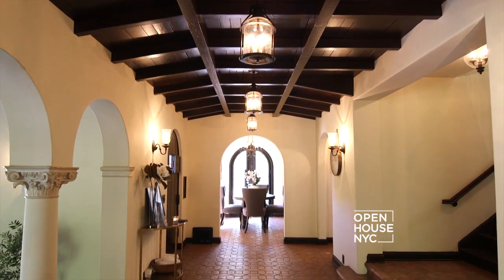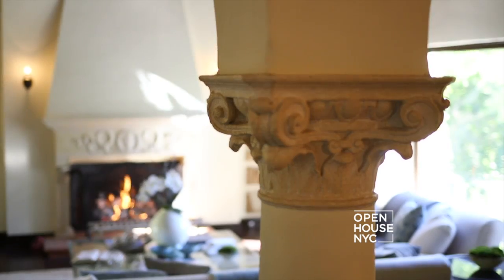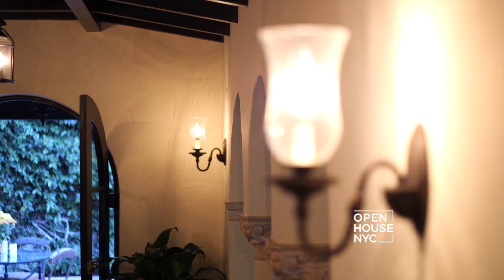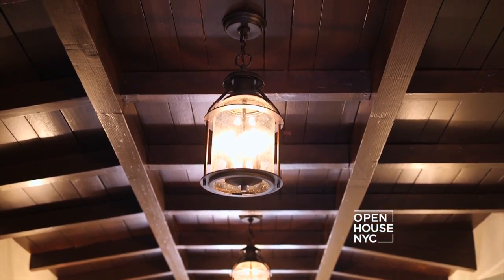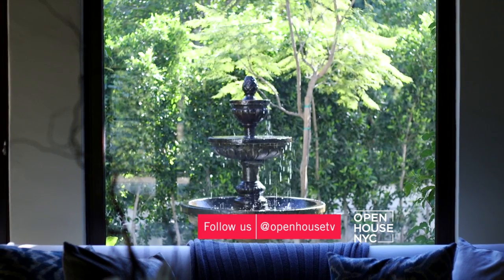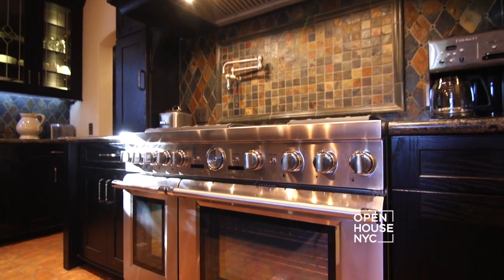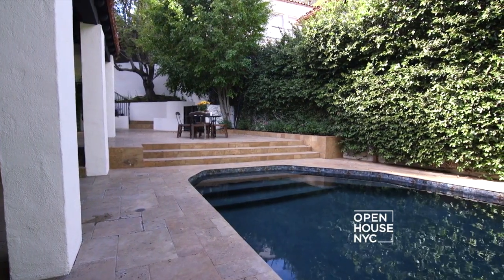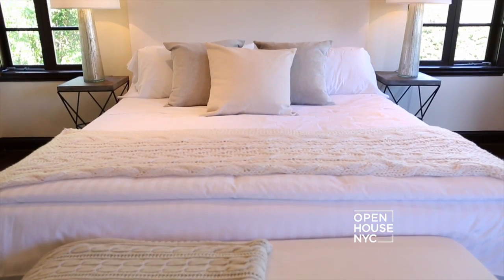Inside a Renovated Home that Rocks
Homeowner Tony Lee Clearwater, former front-runner of the band Sik, spent three years meticulously renovating his home. The result of his passion project? A masterpiece.